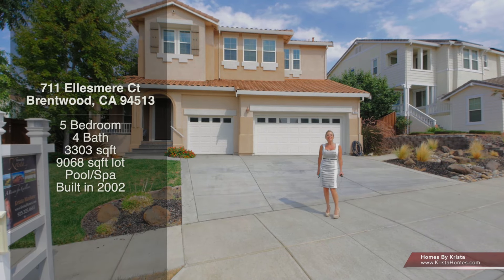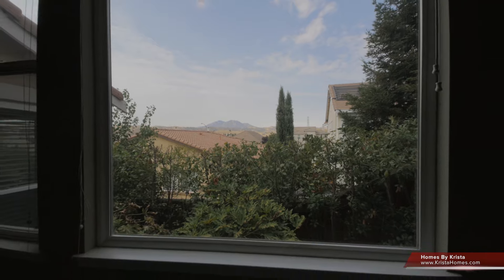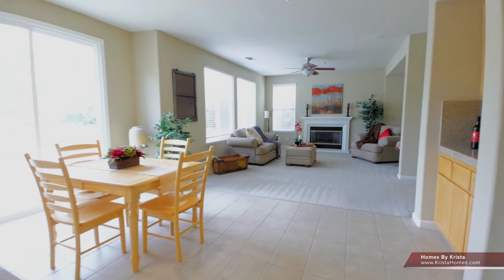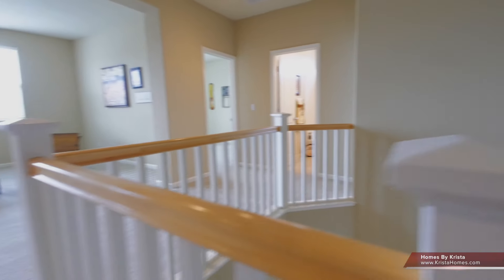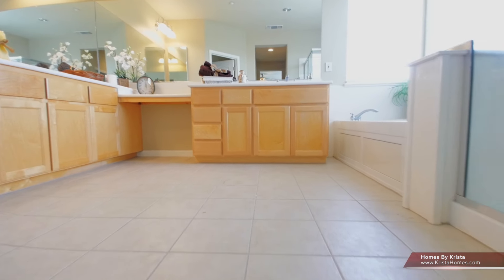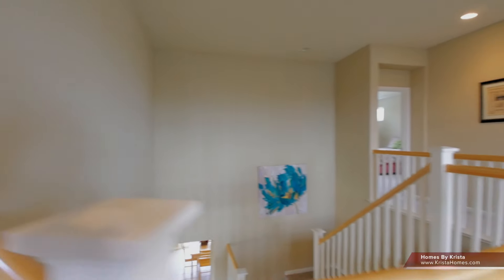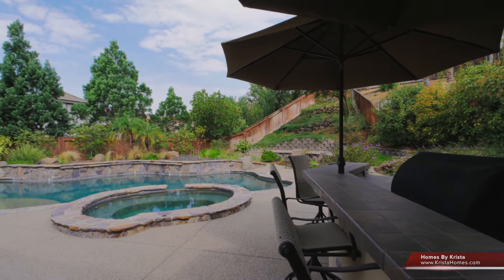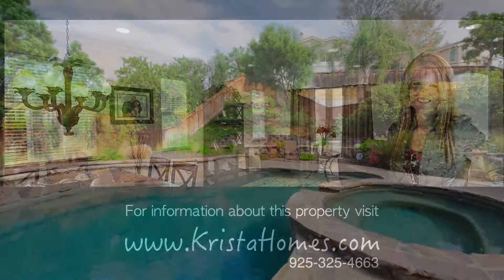Entertainers Dream - Homes By Krista - Krista Mashore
www. KristaHomes.com
$639,900
5 Bedroom
4 Batrooms
Built in 2002
3 Car Garage
3,303 Sq. Ft
9,068 Sq. Ft Lot
Gorgeous Pool & Spa